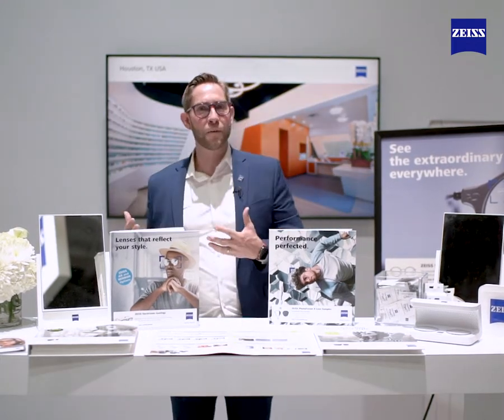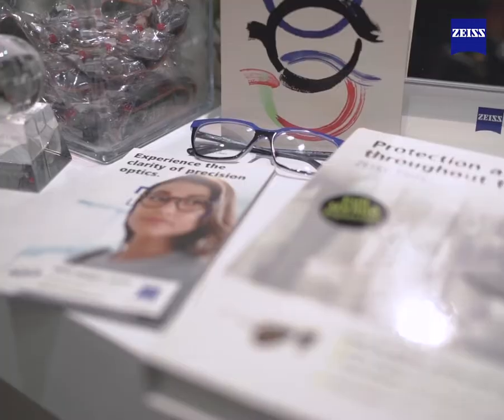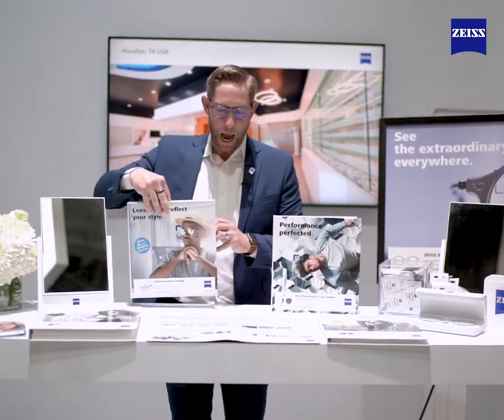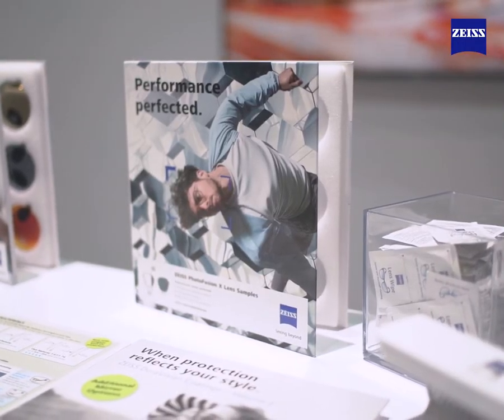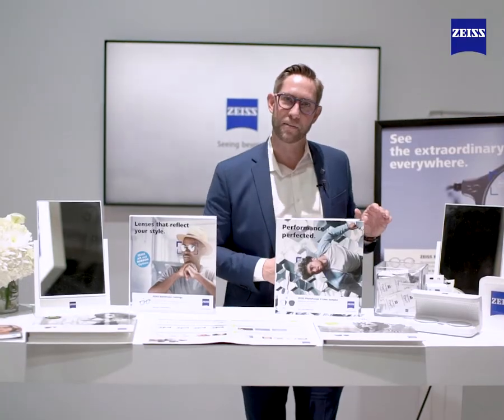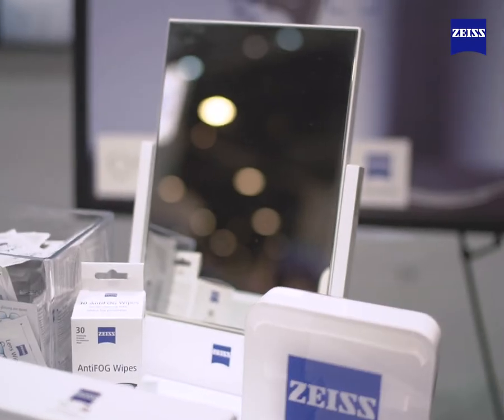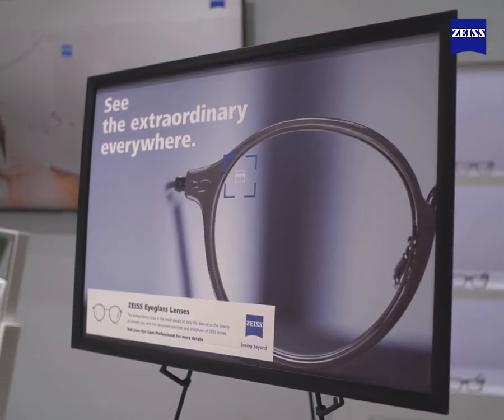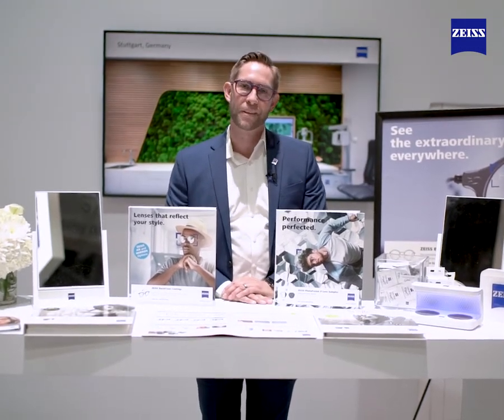ZEISS Point of Sale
With ZEISS point of sale materials, you can engage your patients in conversation about ZEISS products and inform them of the brands your practice carries.

Ask your ZEISS Business Development Representative for more detail.